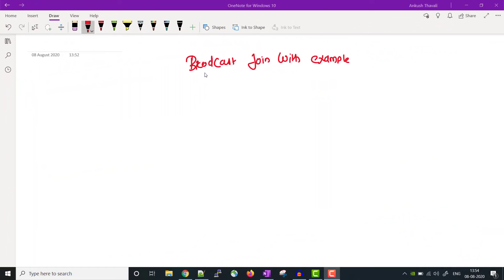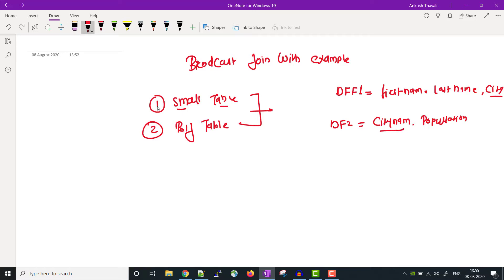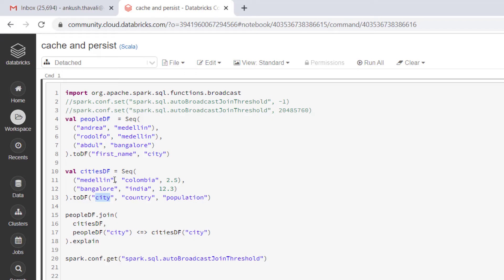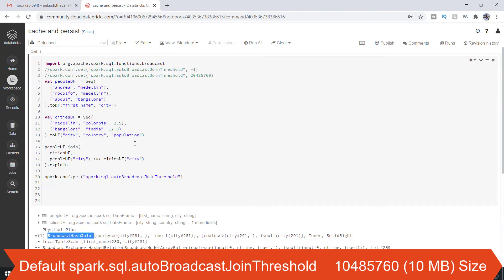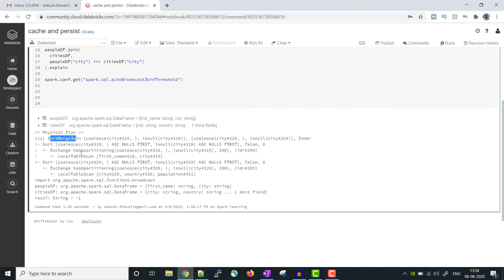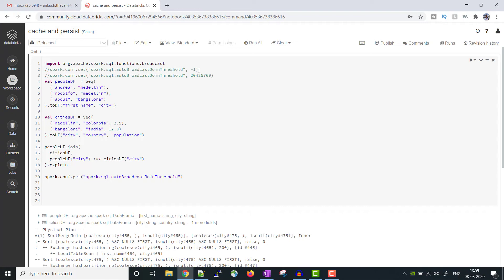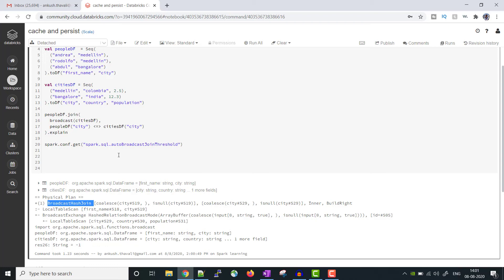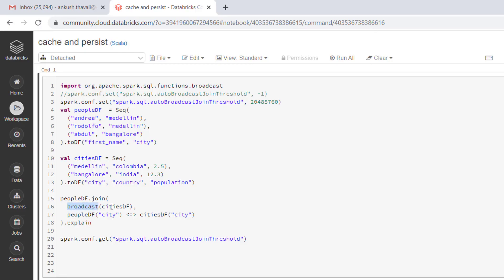[100% Spark Interview Question] Broadcast Join with Example - PART 2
Syllabus -

 Review -

 Registration

Contact forrm for Real time database training

Basic Unix Commmand for Oracle DBA